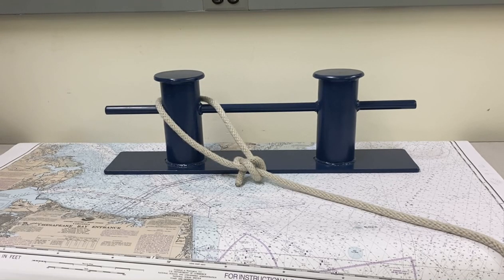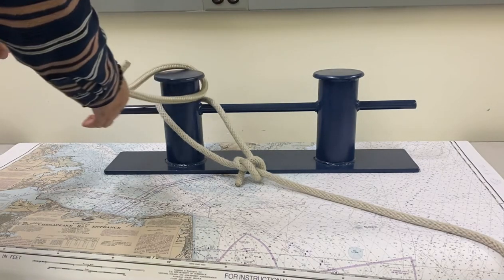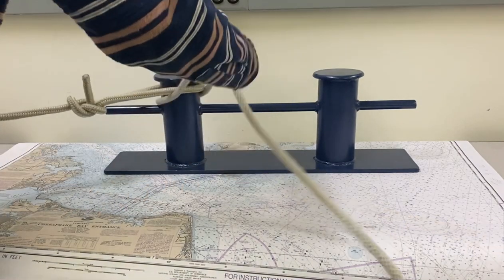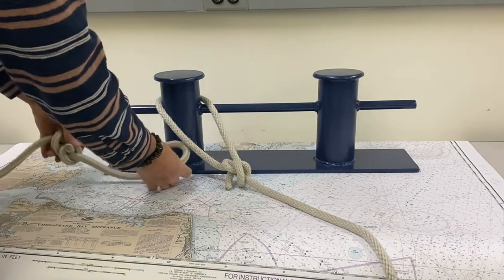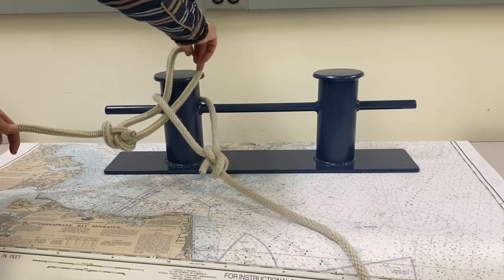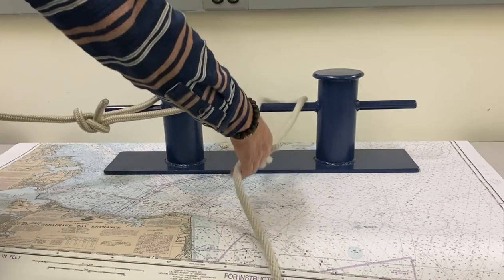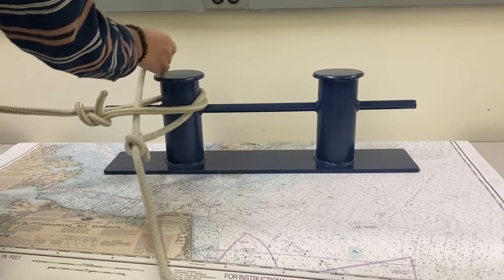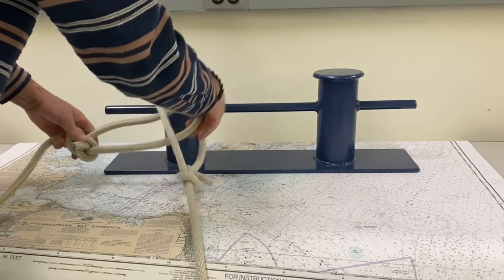Dipping the Eye of a mooring line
This short shows how to place the eye of your mooring line onto a bollard or cleat without interfering with another mooring line already attached.